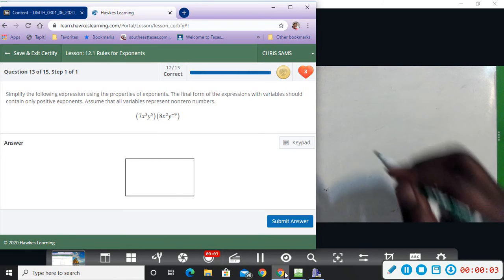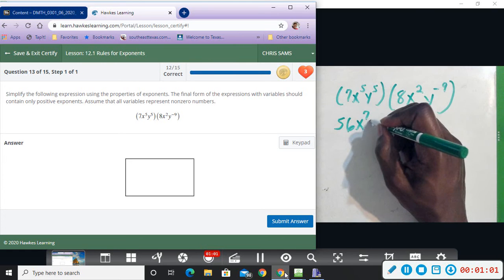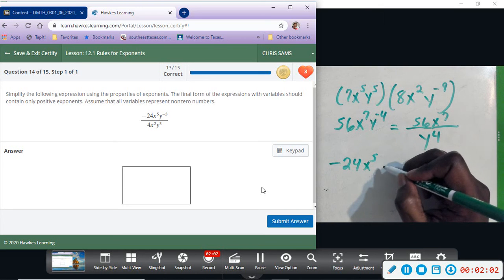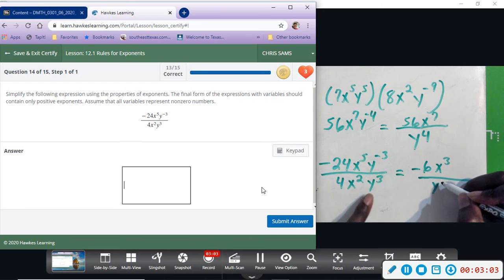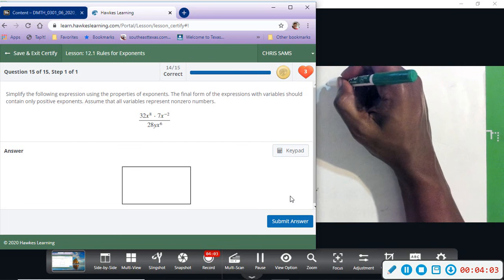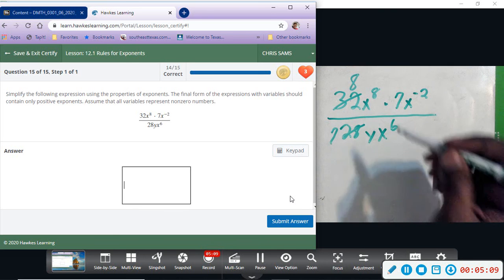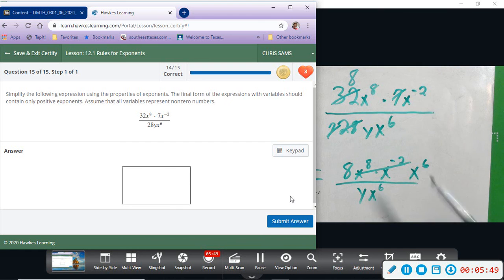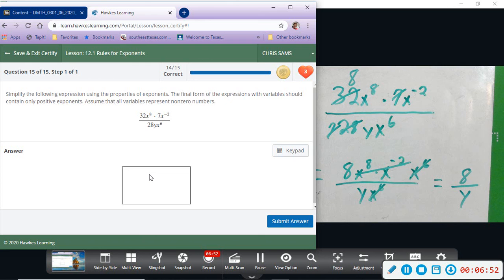Intro to Alg 12 1 13,14,15